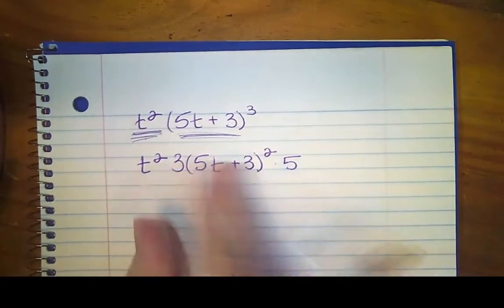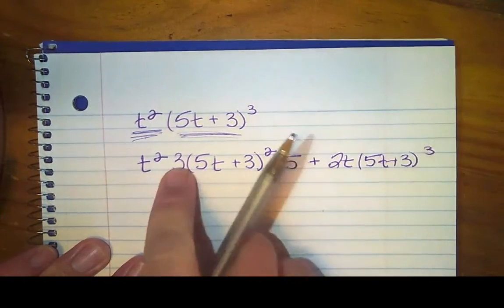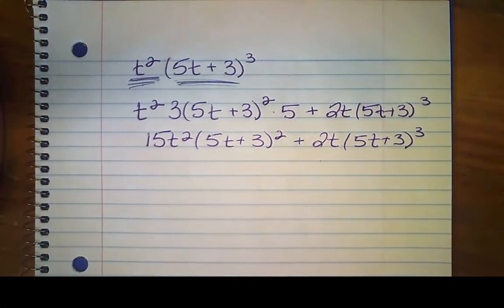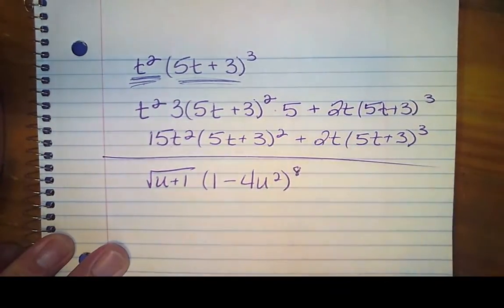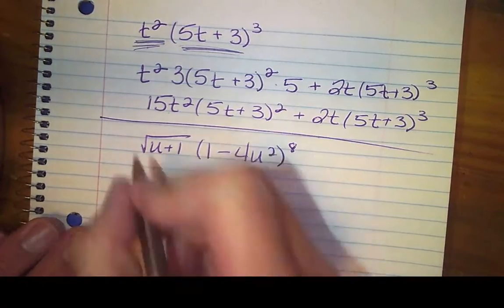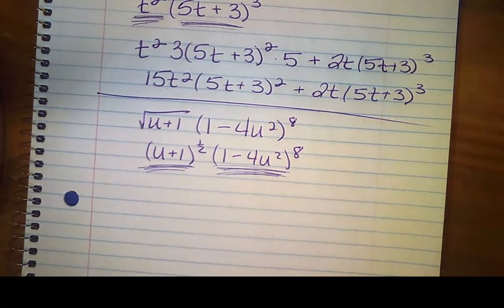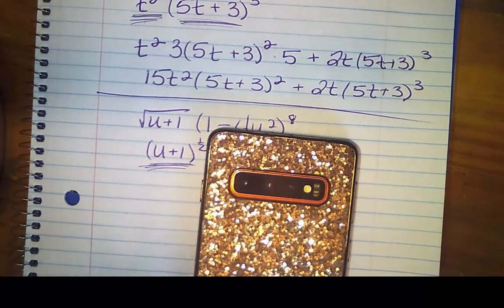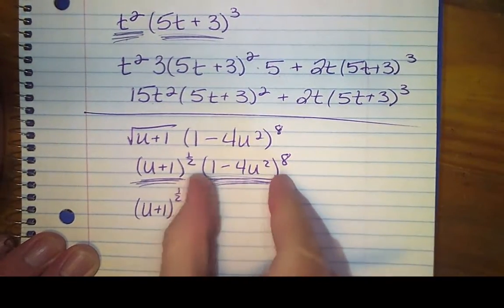Section 3 3 Practice 2